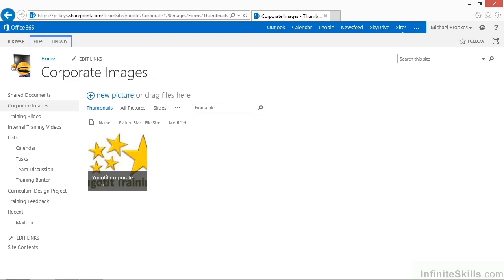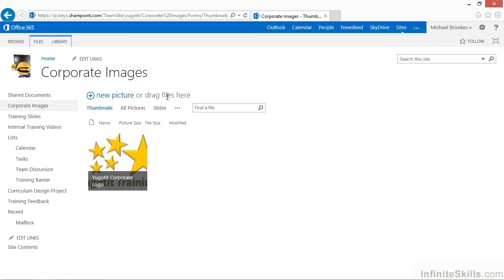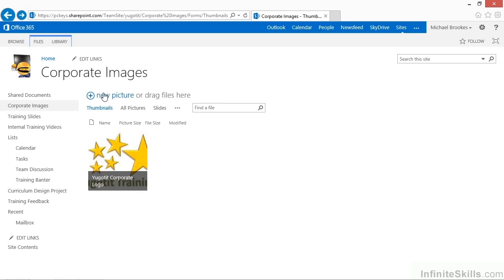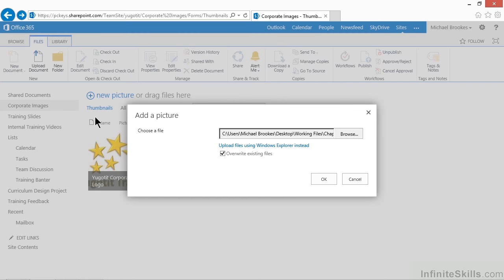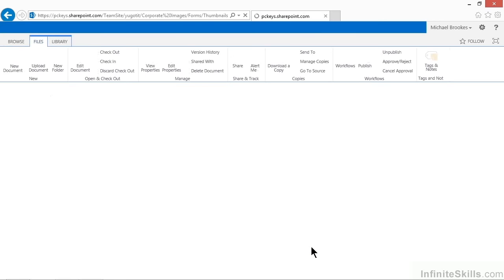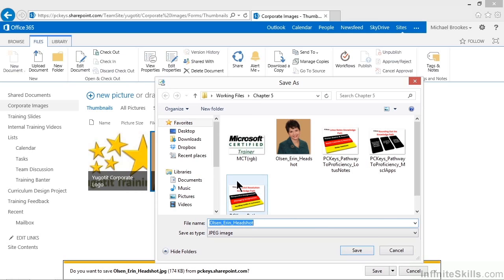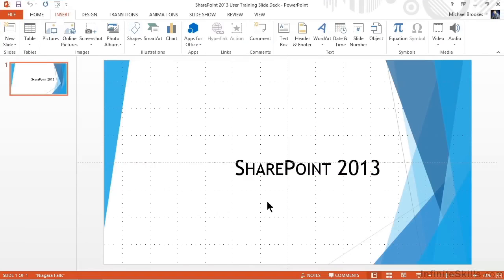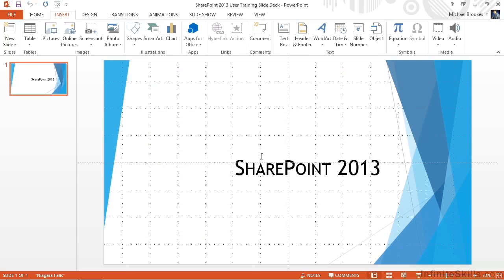34 SharePoint Working with library items part2